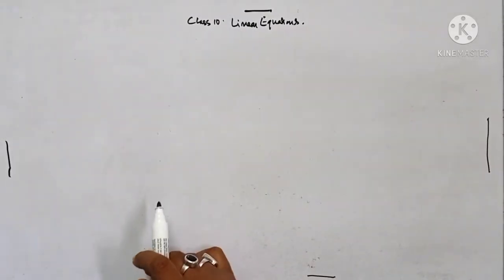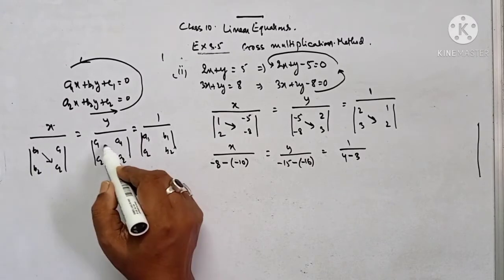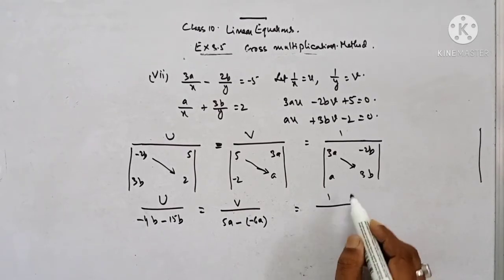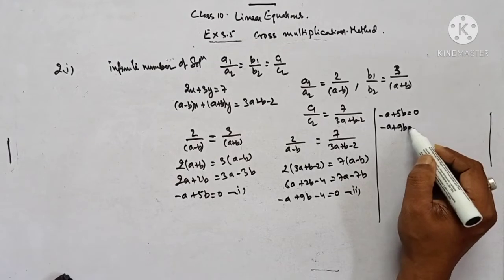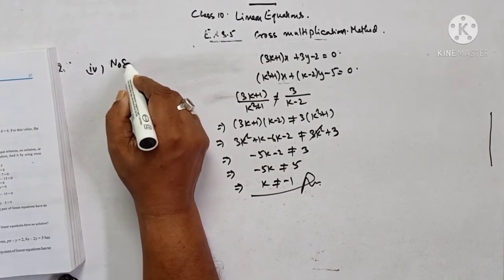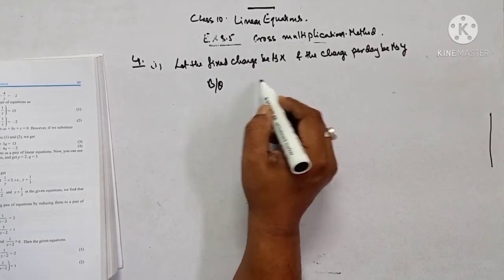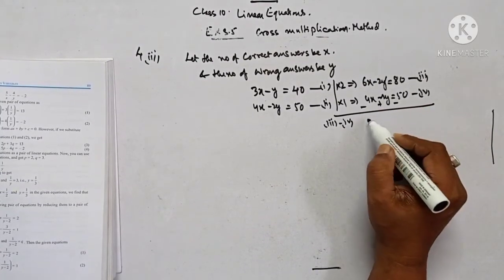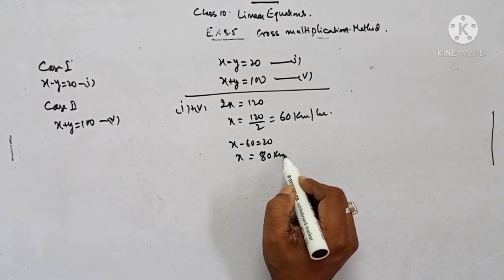Class 10 Linear Equation in Two Variables Exe 3.5